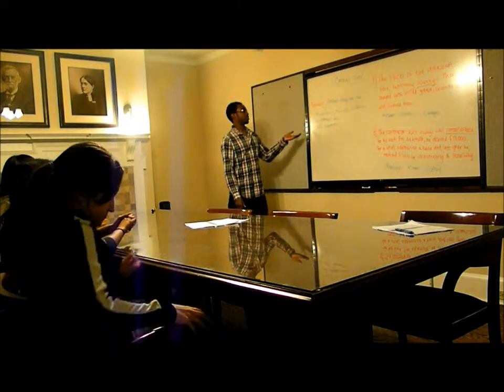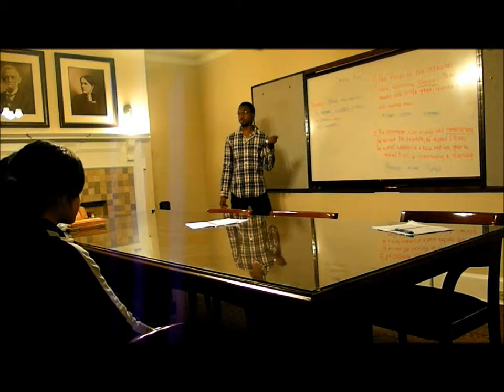Breakthrough Collaborative Instruction Video